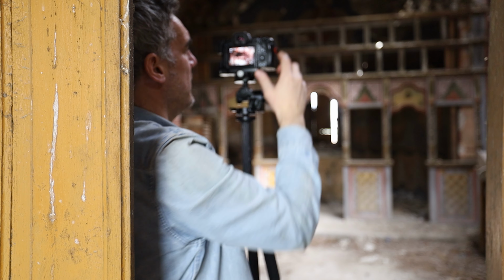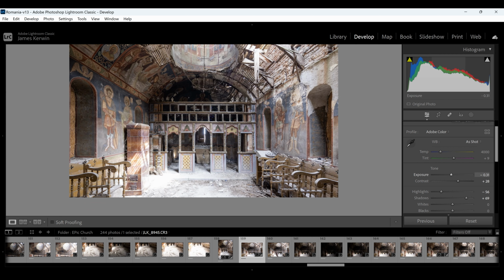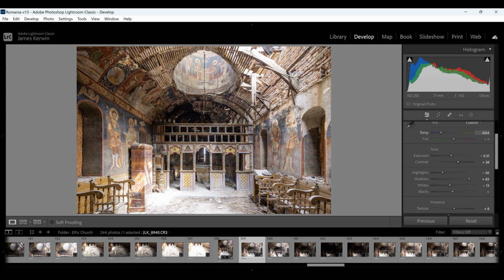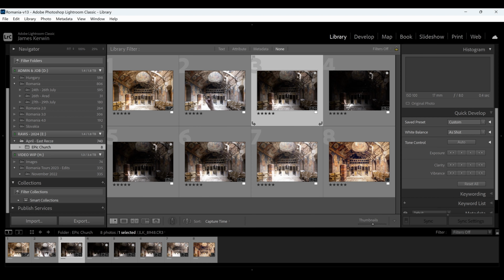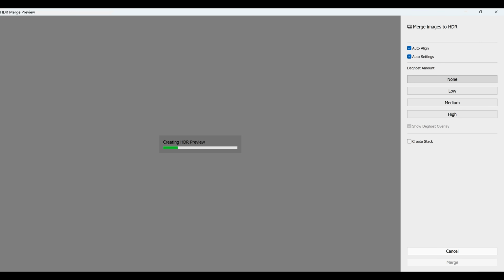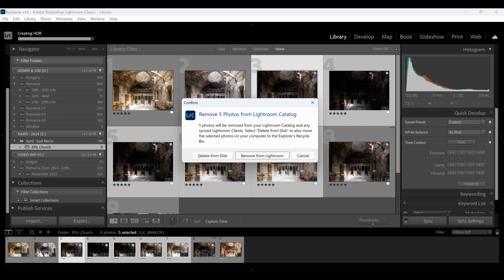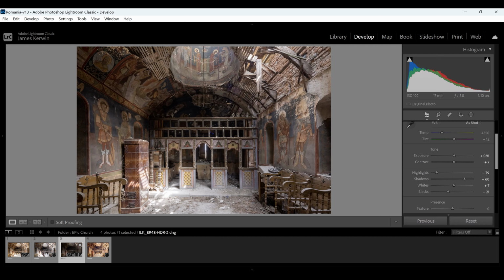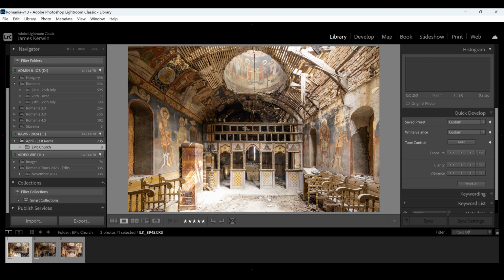Frequently Asked Question: Architectural High Contrast Scenes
In this slightly delayed episode, I photograph in Romania - a disused church. Where we look at maintaining details in the shadows - especially when you try to shoot the architecture at the wrong time of the day!

I NOW UPLOAD USUALLY EVERY SINGLE TUESDAY @ 6pm UK Time / 8pm Istanbul

If you enjoyed this video, please consider giving it a thumbs up and let me know what you think in the comments below - I guarantee I will get back to you. James.

🔻WhatsApp group - The place where I make tour date & destination announcements first🔻